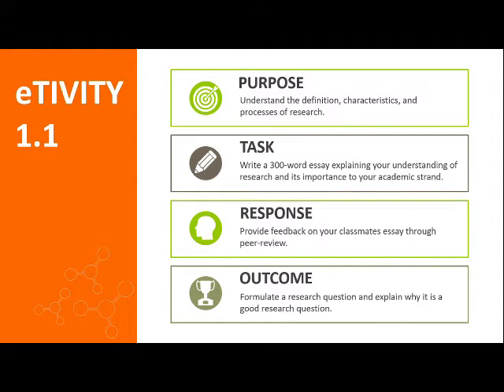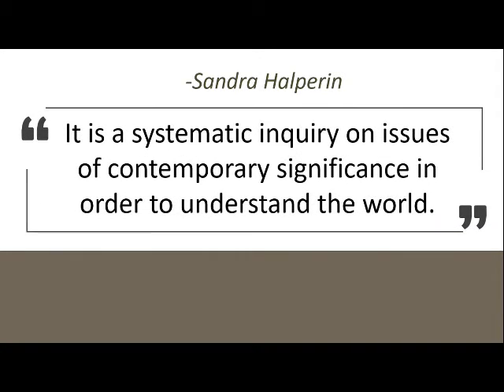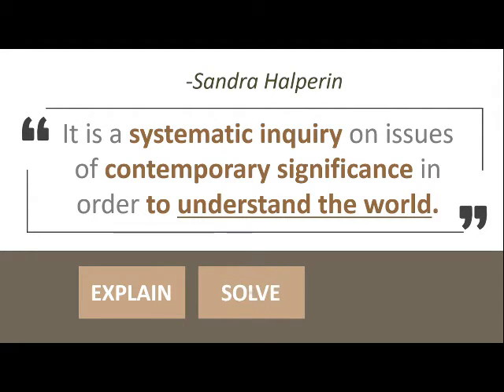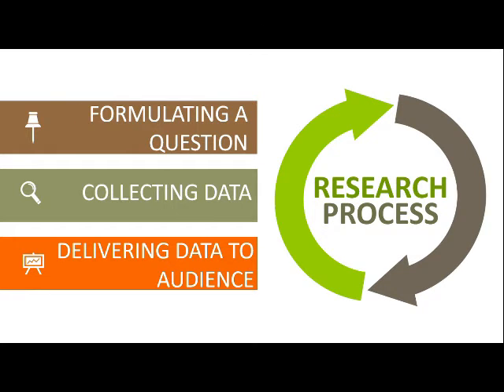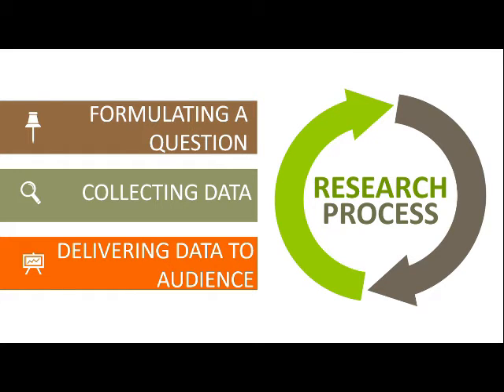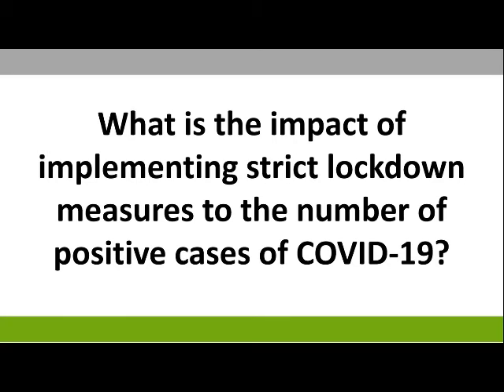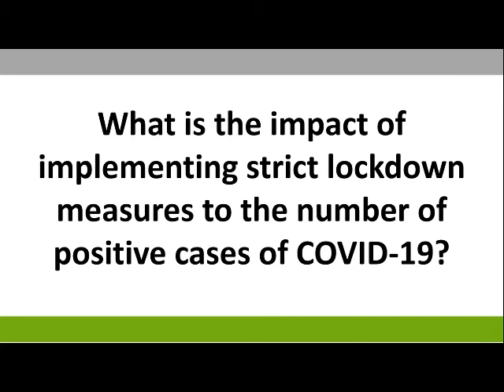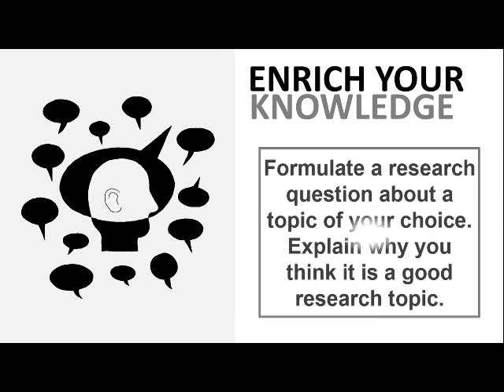Introduction to Research